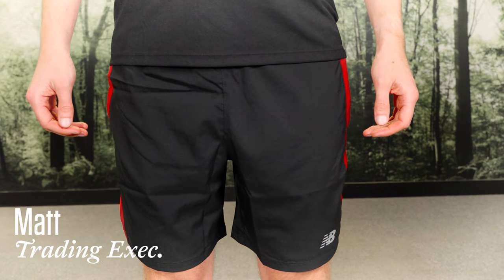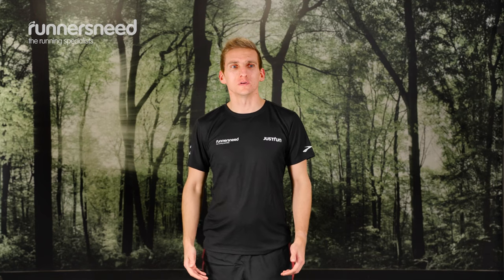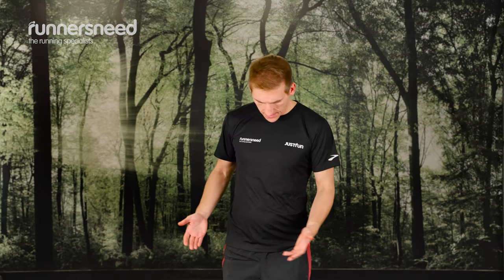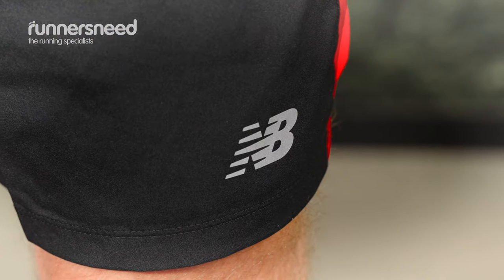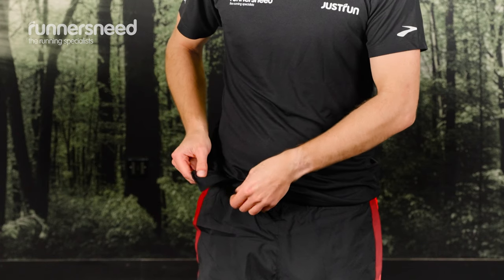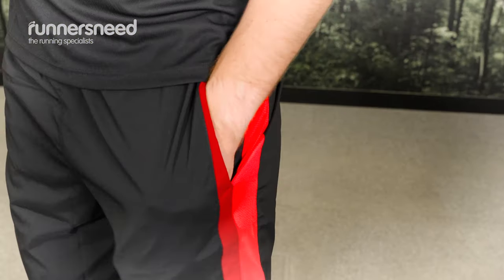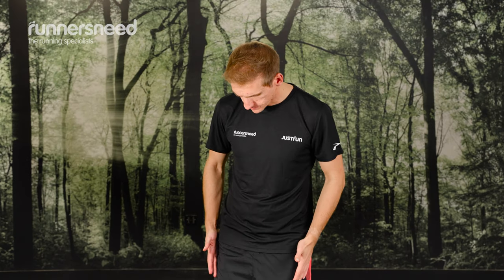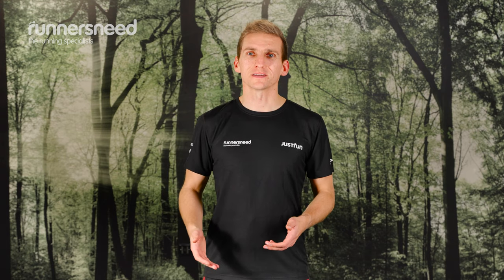New Balance Mens Accelerate 7 inch Shorts - Mens Expert Review [2022]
Hear from Matt, our Trading Executive on what he thinks about the New Balance Mens Accelerate 7 inch Shorts.

Product details
Ideal use: Long distance running and high energy activity
Materials:
55% Recycled polyester
45% Polyester
Plain weave polywoven construction
Waist drop-in pocket
Internal key pocket
Moisture wicking
Side mesh insert
Crepe brief liner
2 Hand pockets
Reflective logo
Quick drying
Lightweight
Breathable
Fit: Athletic
Inseam: 7"
Product information
Featuring streamlined performance technology, the Men's Accelerate 7" Short is a top pick for runners looking to go the distance, but versatile enough to satisfy any athlete's needs. Featuring lightweight recycled woven fabrics, hand pockets and waist drop-in pockets for essential gear and an internal brief for comfort, these shorts deliver a secure fit no matter what your workout throws at you.